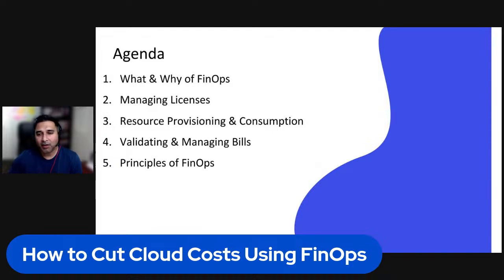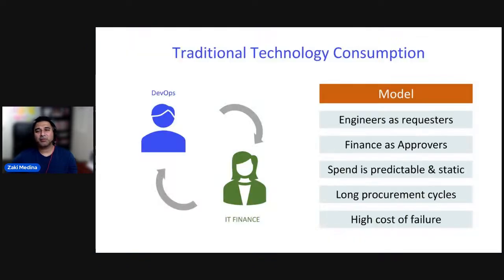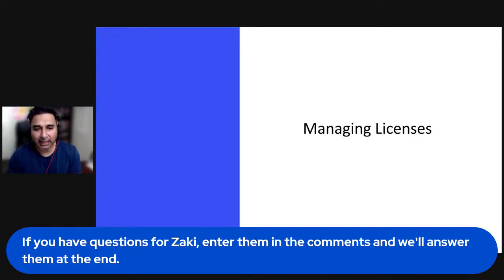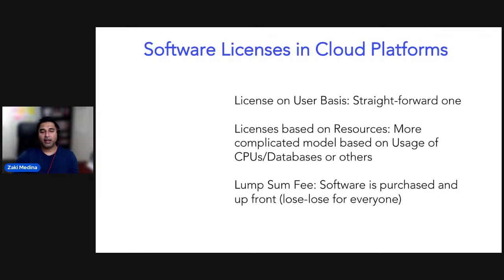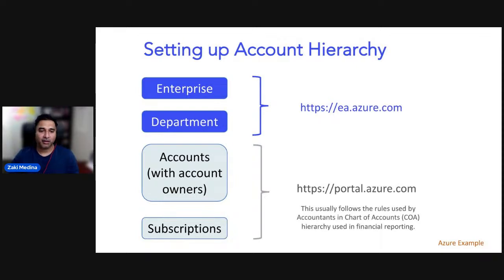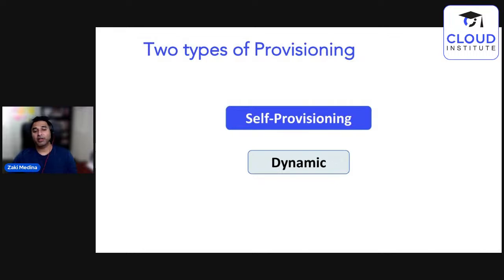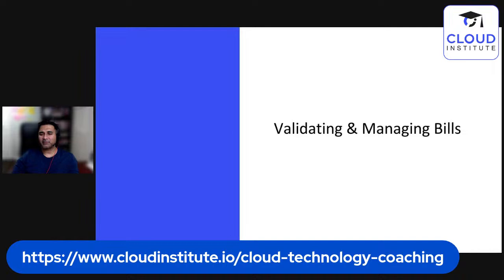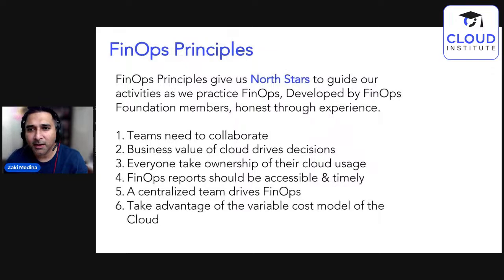How To Cut Cloud Costs Using FinOps: Free LinkedIn Livestream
Reducing cloud costs is one of the top initiatives for technical teams in 2022 as high inflation and recessionary pressures take hold.

In this webinar with multicloud expert Zaki Medina, we’ll highlight some of the ways to control Cloud costs leveraging Financial Operations (FinOps) practices applicable to any cloud or hybrid cloud environment. We will explain what FinOps is, how cloud services are billed, and best practices for reducing cloud costs.

Topics covered:

- What is FinOps and why employ it
- Managing licenses
- Principles for resource provisioning and consumption
- Anatomy of a cloud bill
- Leveraging proven practices for reducing cloud spend

Need more for our team? Engage a cloud technology coach for personalized training and instruction.